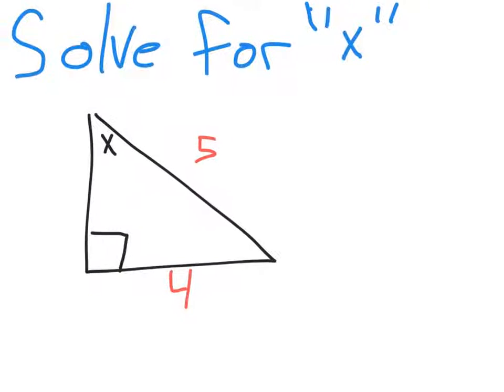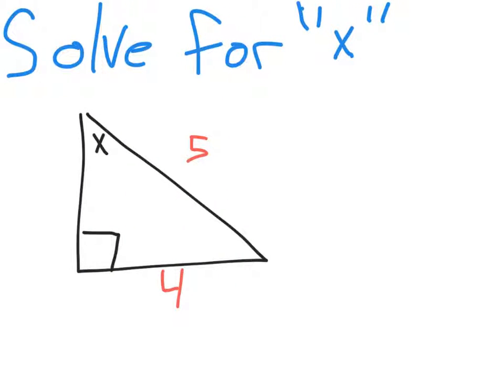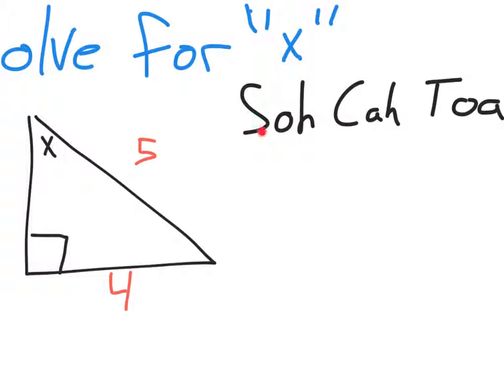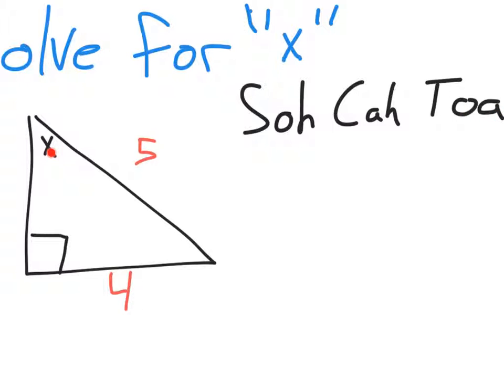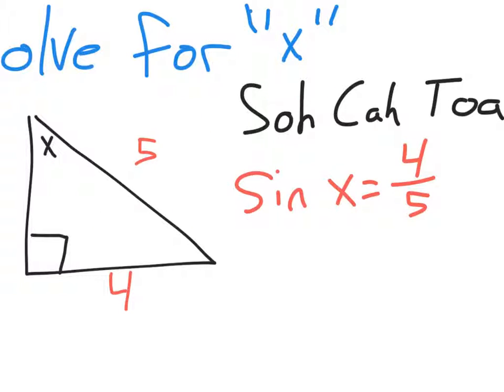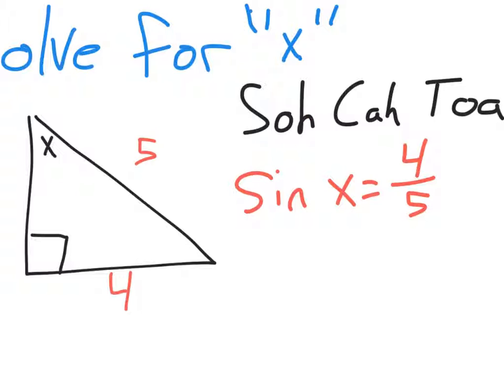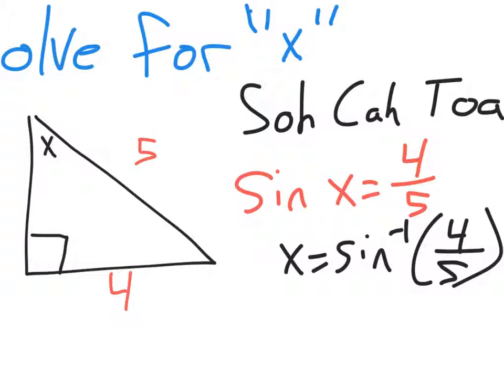Right Angle Trig